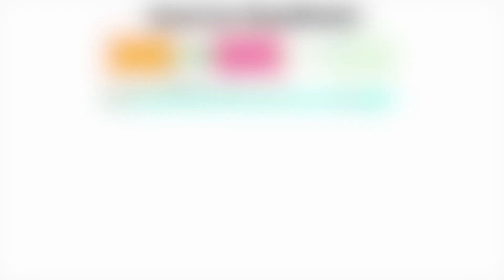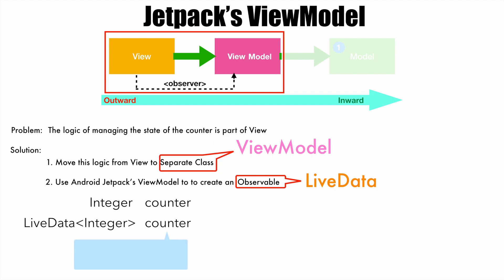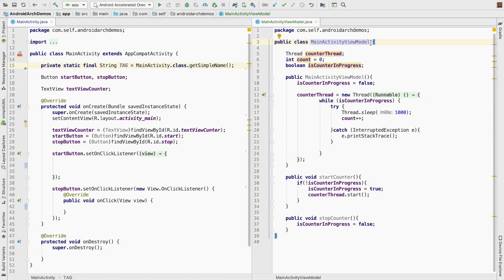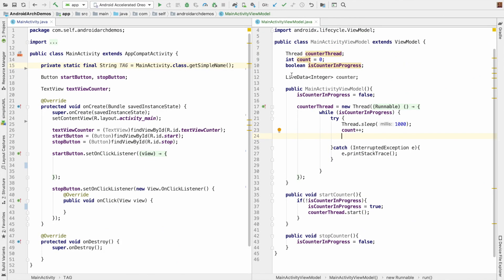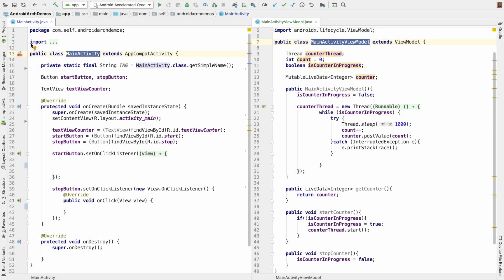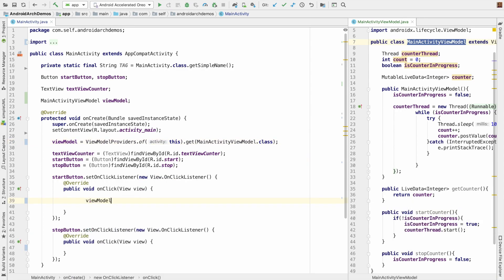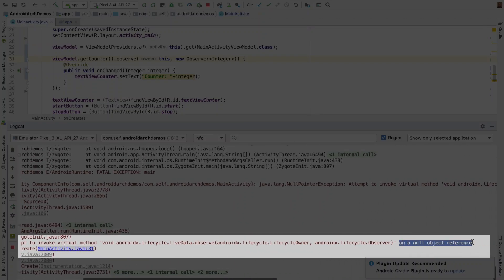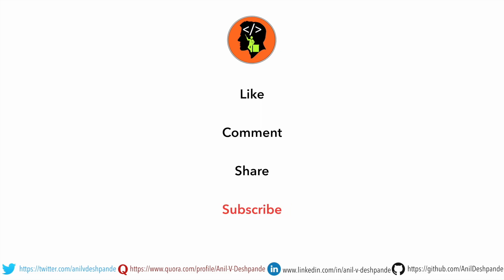AAA - Part 13, Jetpack's ViewModel | Implementing ViewModel in MVVM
Hi folks, in this video we get down to the business of implementing a ViewModel using Jetpack's ViewModel API. To work with ViewModel you need to have androidx gradle dependencies added to the application. We also use LiveData and MutableLiveData. The video explains the difference between both of them in detailed manner. We also do a hands on coding in this video tutorial.